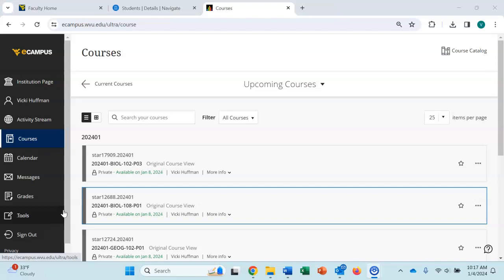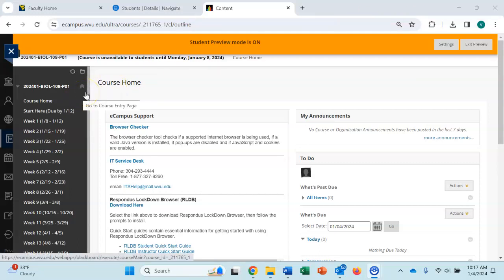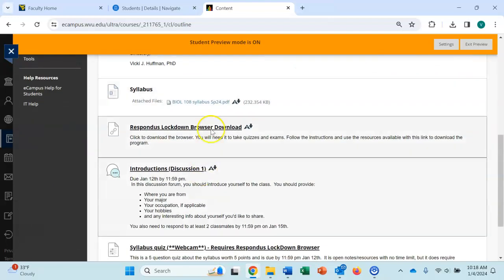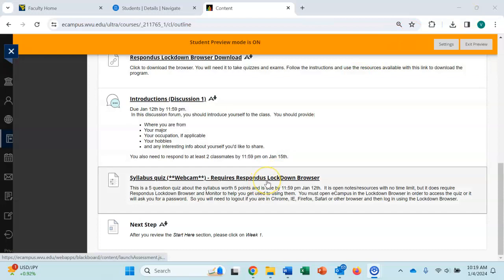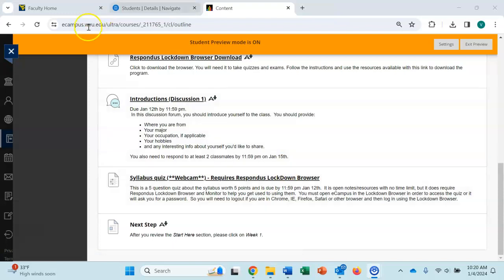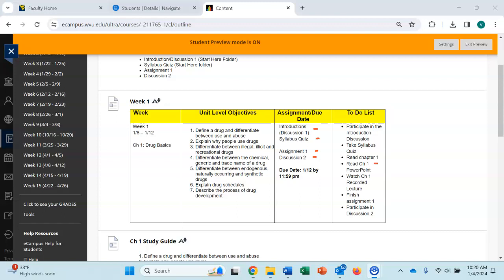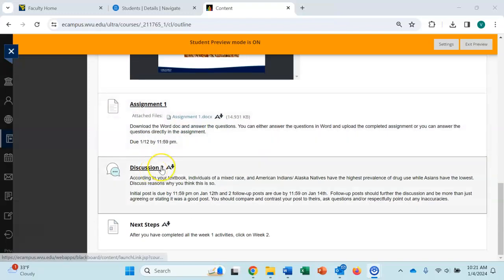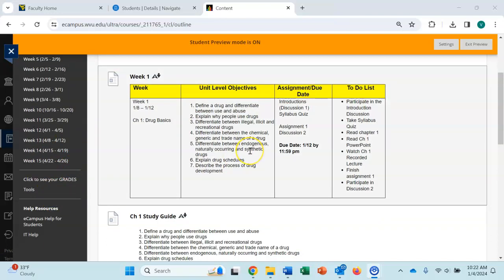Biol 108 Intro